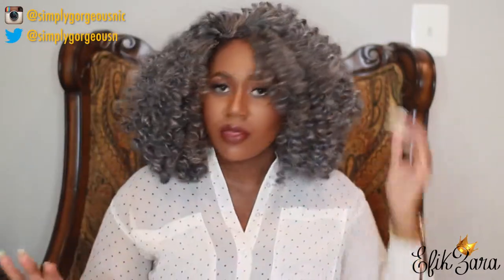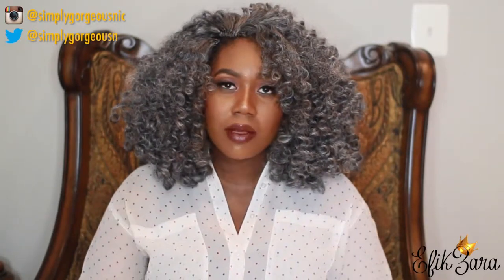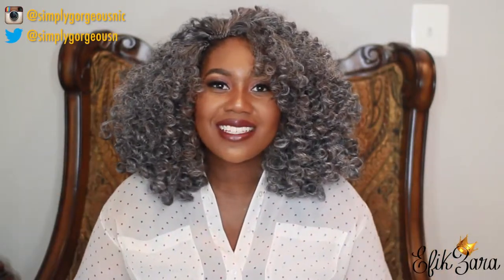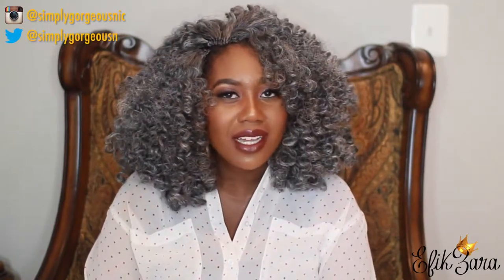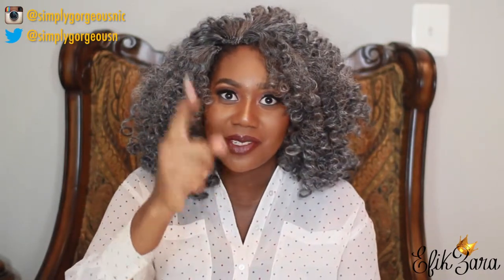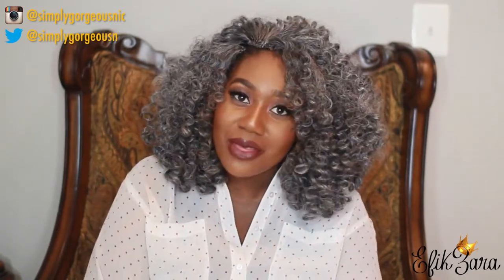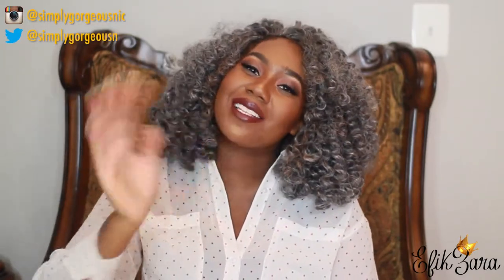SILVER/GRAY CROCHET BRAIDS on Nicola | Done by Edwige Kondombo